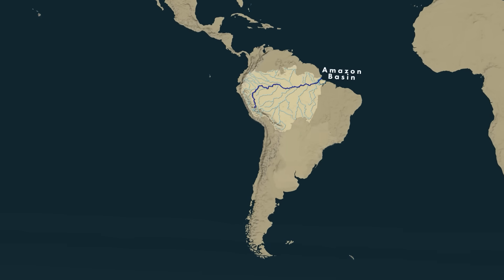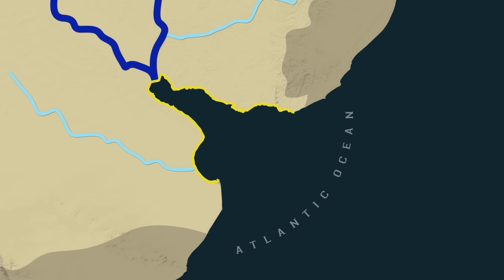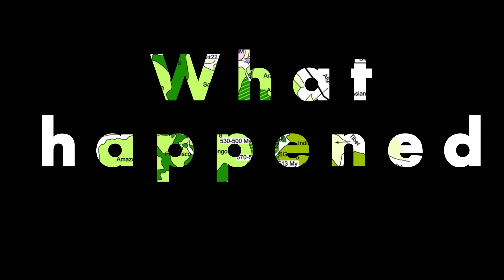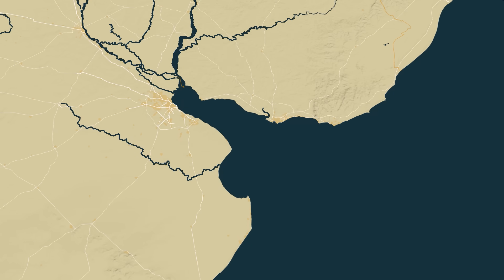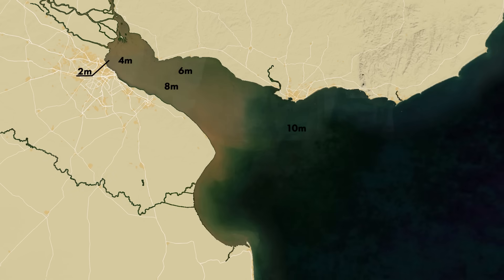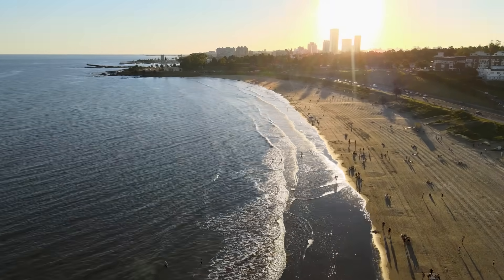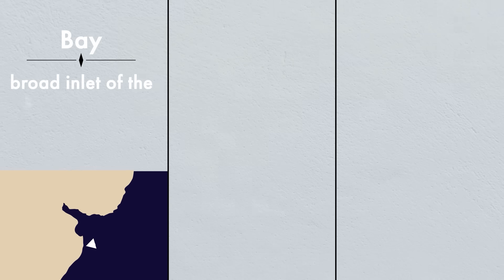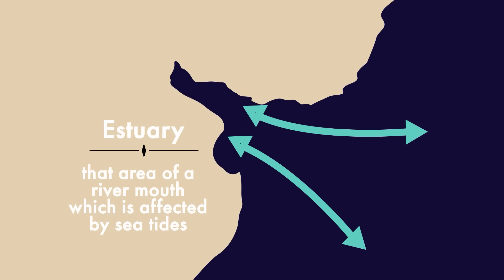Río de la Plata explained in under 3 minutes